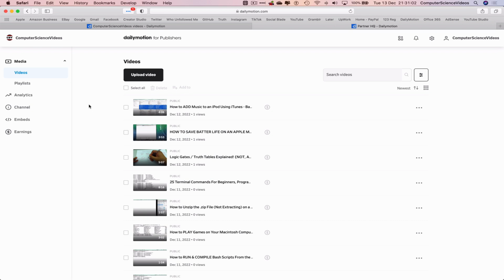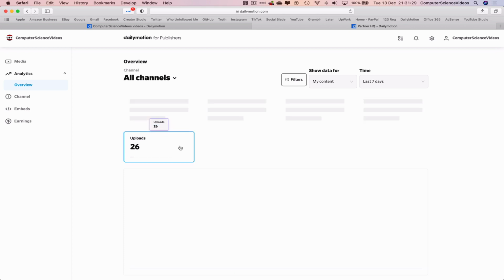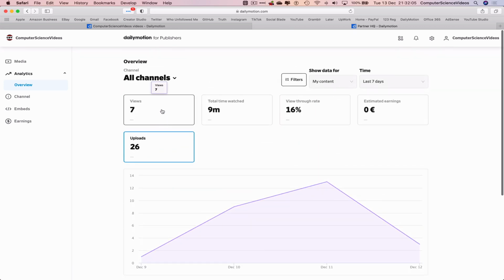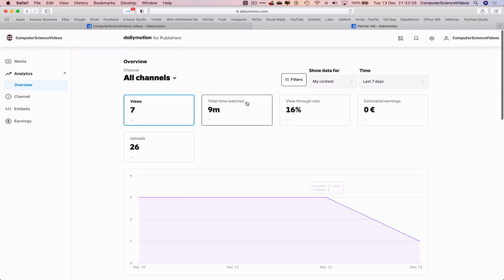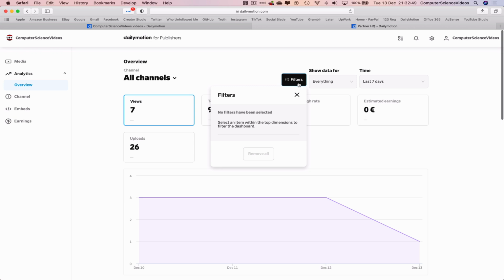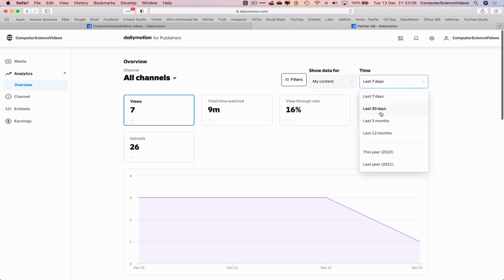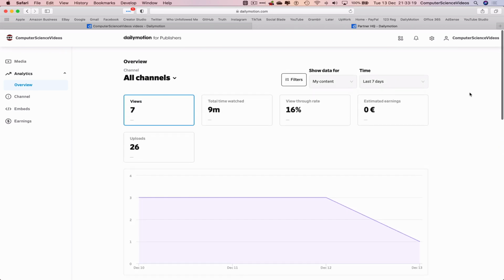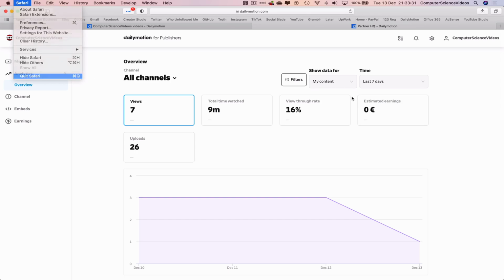How to VIEW Your Dailymotion Analytics Data - Basic Tutorial | New